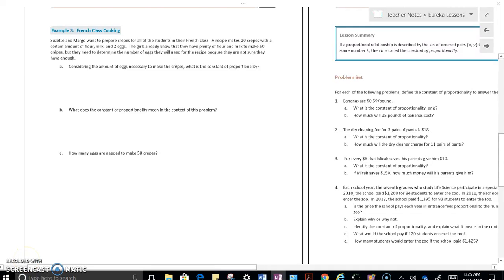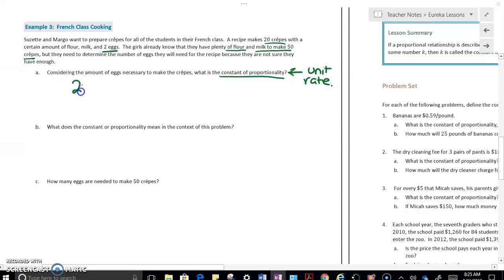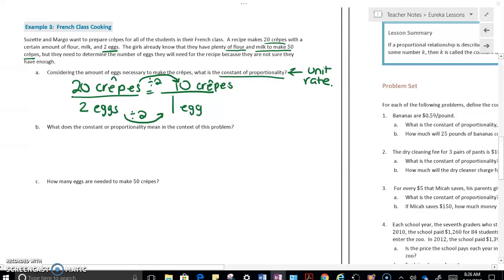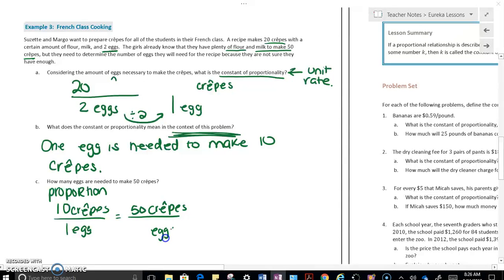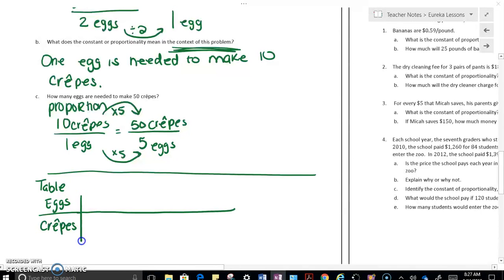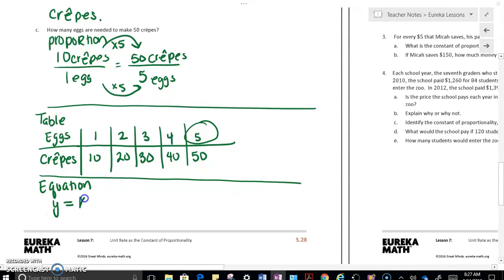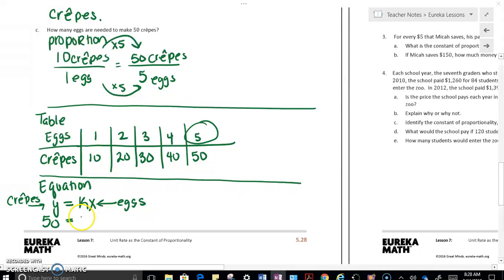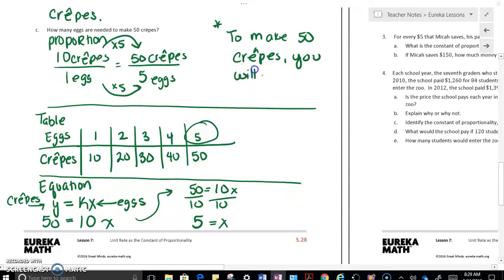Lesson 7 Part 2